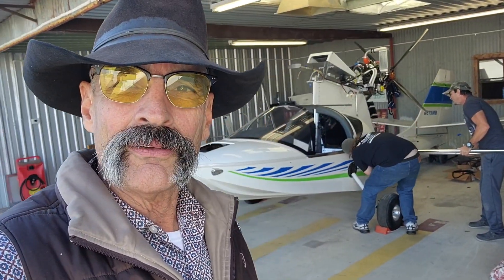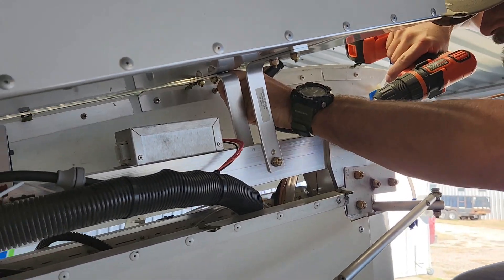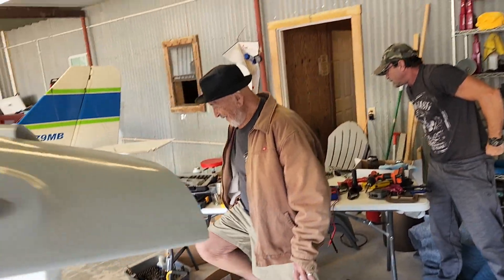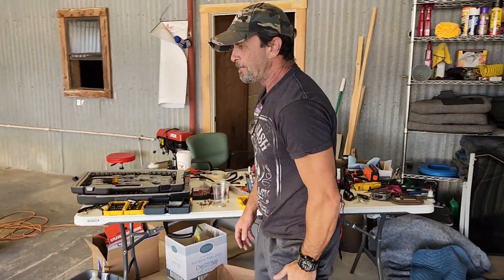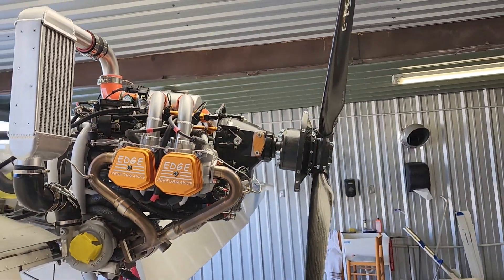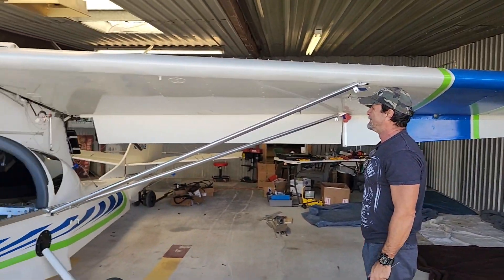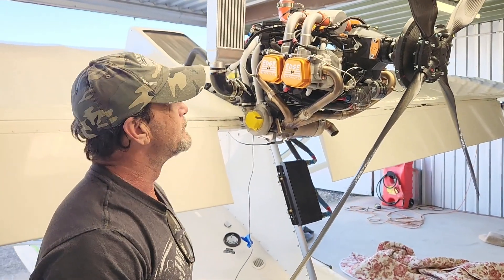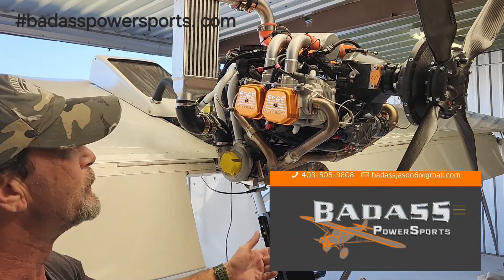Wings on A Sea Ray!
Joe upgraded his engine from a Viking 110 to an Edge Performance 912 turbo 150hp from Badass Powersports.  badasspowersports. com . HeAsked a few of us to help him put the wings back on it today.  I was glad to help.  I gave Joe his tailwheel training in his Highlander several years ago.  I first met Steve Henry while flying Joe's Highlander in the Llano, TX STOL Roundup.  good times.